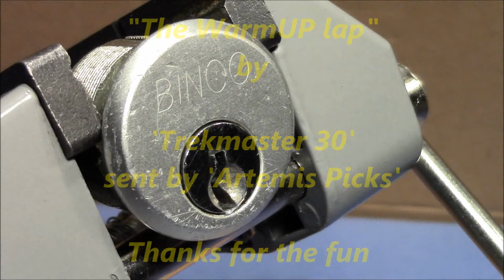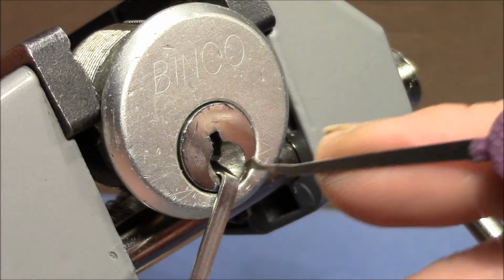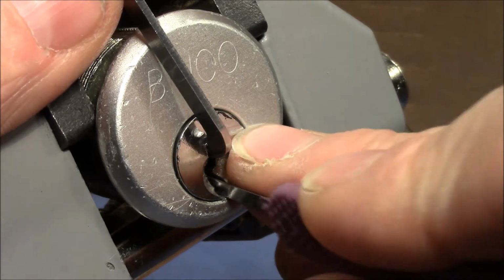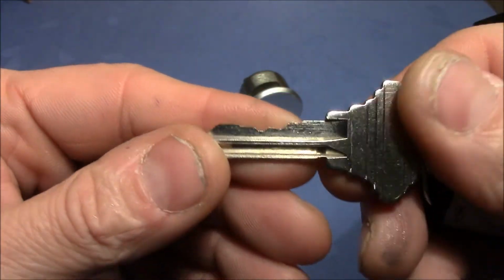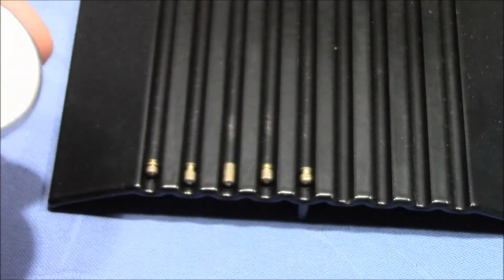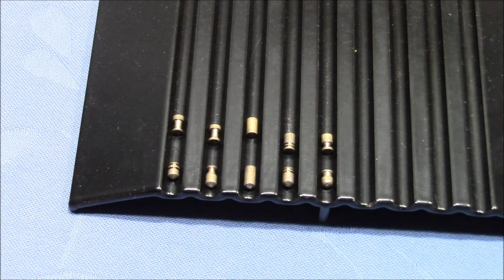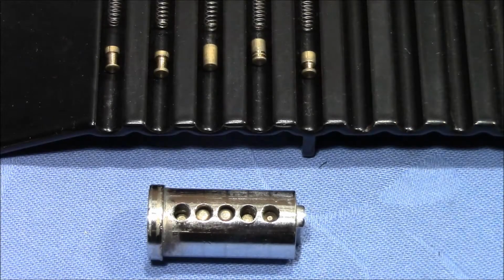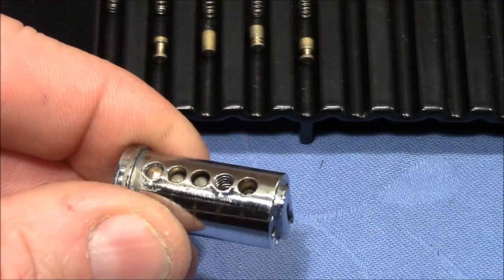(picking 460) The "WarmUP lap" challenge lock by 'Trekmaster 30' sent by 'Artemis Picks' - great fun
After about 2 weeks of not having done a serious picking, this was a fun lock - thanks to 'Artemis Picks' for sending it and 'Trekmaster 30' fort making it.